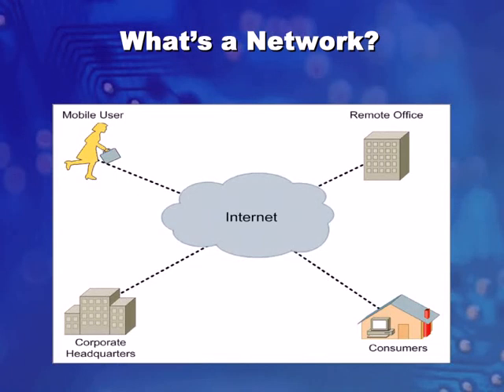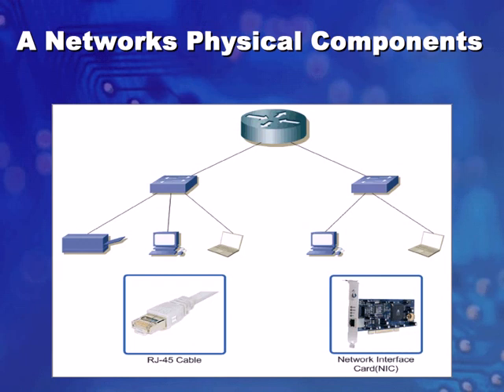ICND 01 02 01f Module1 Networks